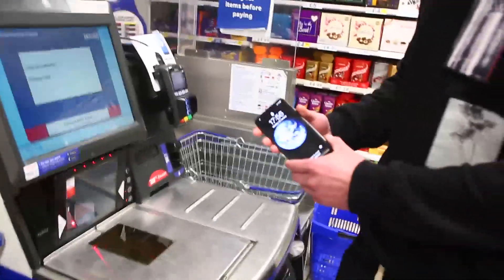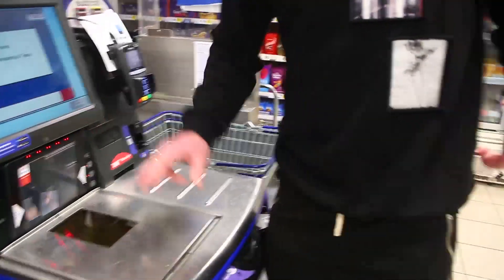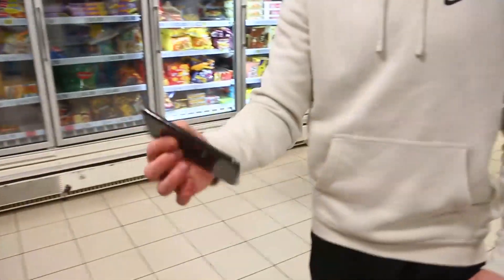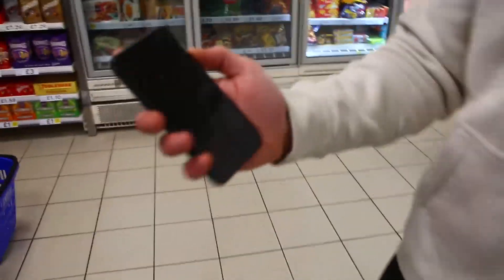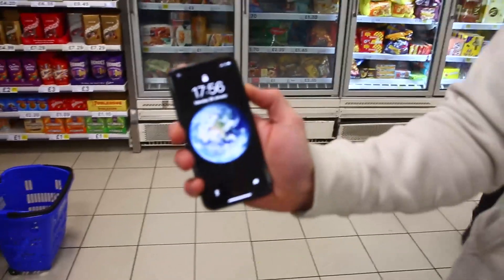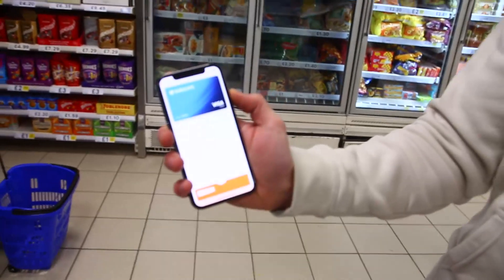Two friends beat odds to crack facial recognition on iPhone X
Two friends have beat million-to-one odds to crack the facial recognition on the new £1,200 iPhone X - after discovering it accepted BOTH their faces.

Joe Clayton, 23, was shocked when best pal Brad Butcher, 22, unlocked Apple's most expensive phone just by looking at it.

The construction site manager had set up the gadget so only his face appearing in front of the camera would unlock the phone.

But the phone will also give Ben access - and therefore make contactless payments - despite Apple claiming the chances of a mix up are one in a MILLION.